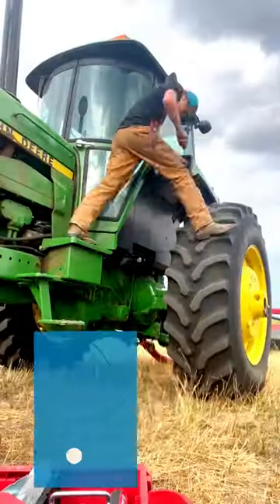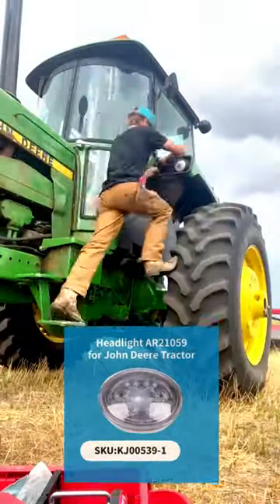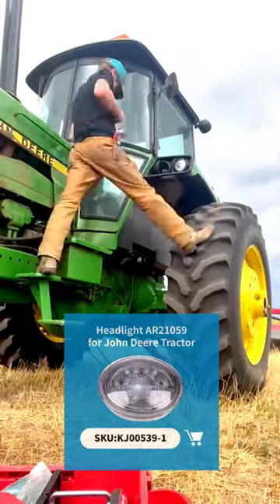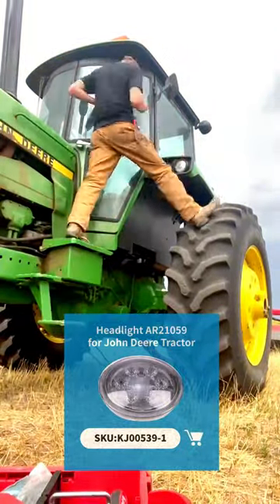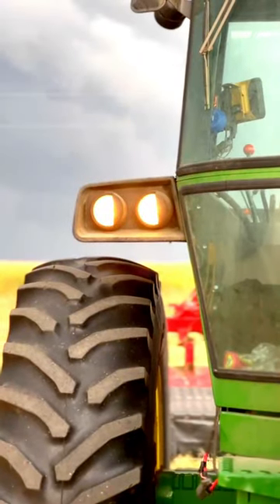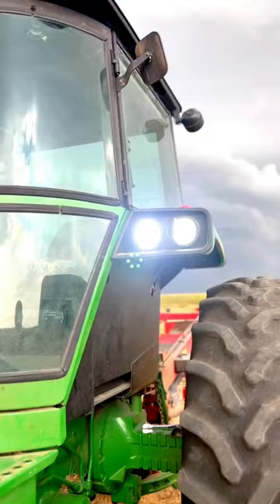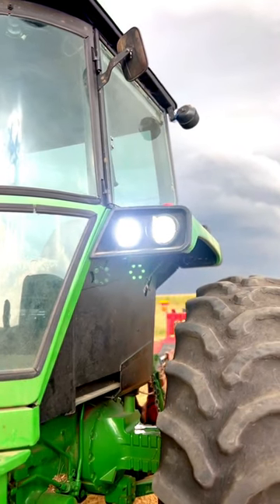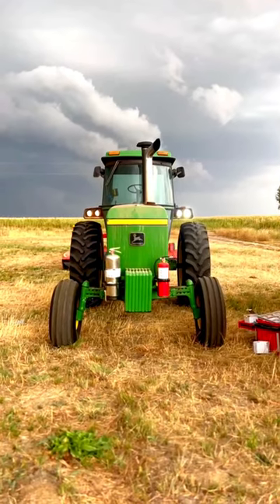Tractor LED Makeover: Before and After Comparison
Brighter, longer-lasting, and more efficient. That’s what LED headlights can do for your tractor!